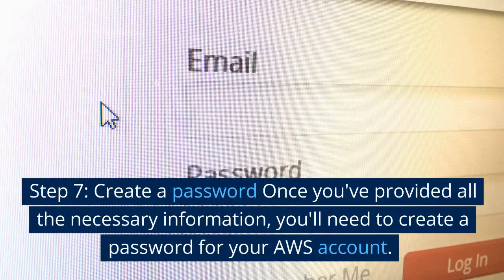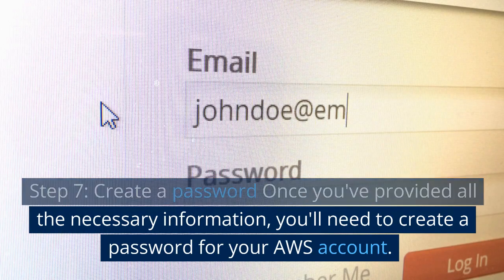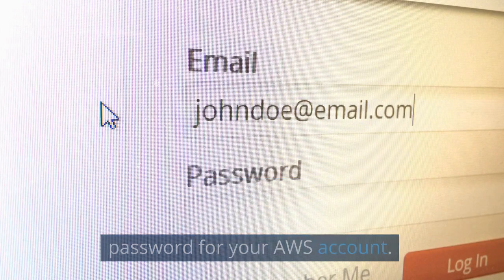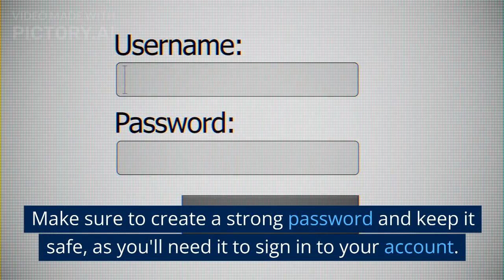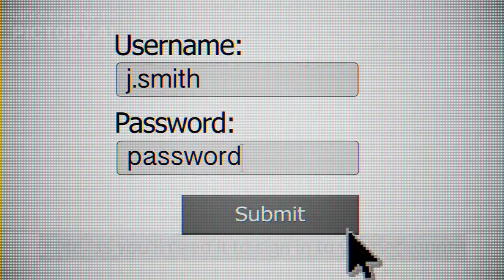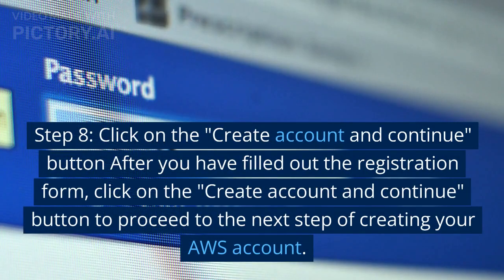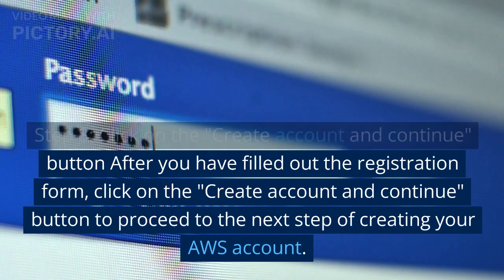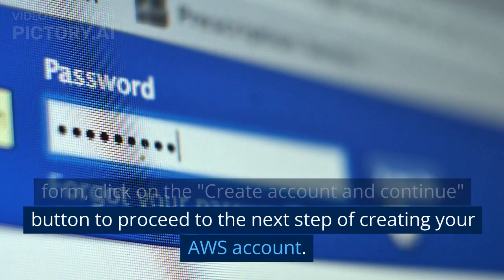How To Create A Free AWS account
This video is a step-by-step guide on how to create a new Amazon Web Services (AWS) account. It covers the process of filling out the registration form, providing the necessary information, and creating a password. This tutorial is perfect for anyone who is new to AWS and wants to learn how to create an account and start using the wide range of services that AWS offers. We will also explain how to navigate the registration form and what information is needed to be filled out. Watch the video to learn how to create an AWS account and start using the cloud.